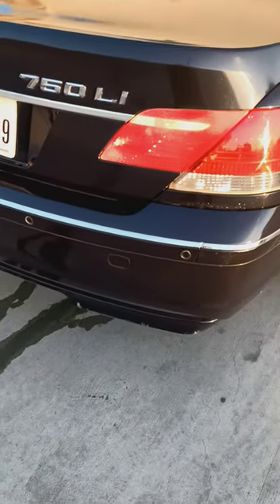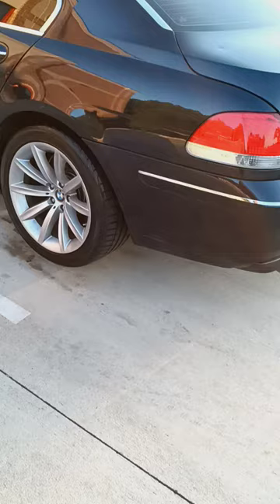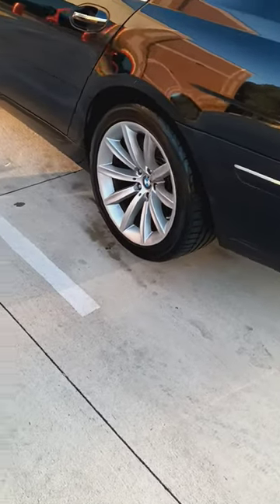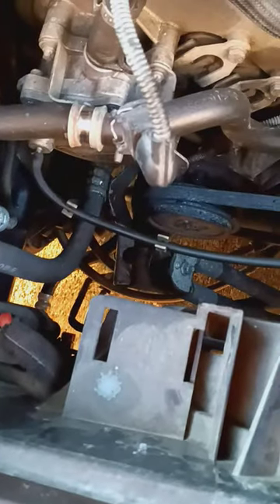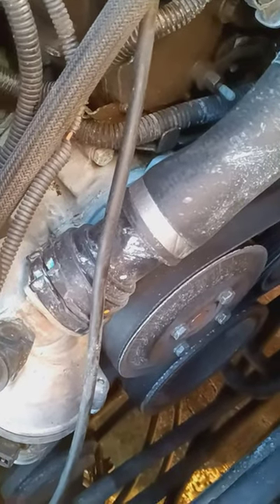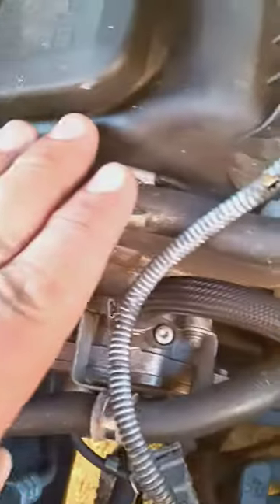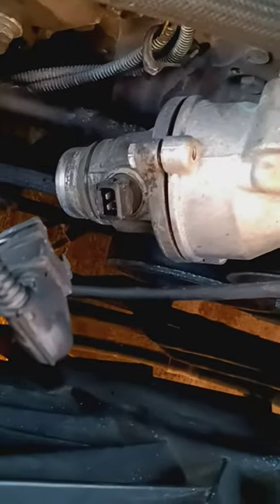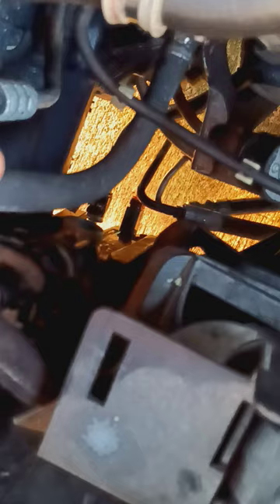2008 750li ENGINE temp to high please stop carefully. problem solved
JNL KUSTOMZ